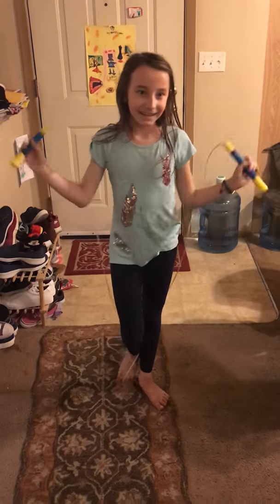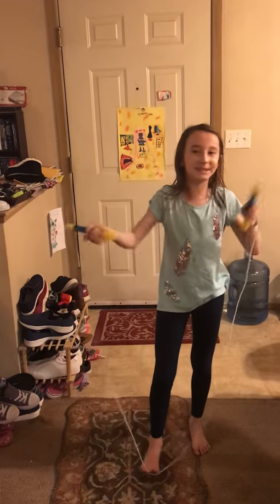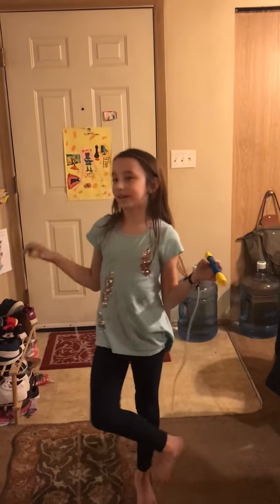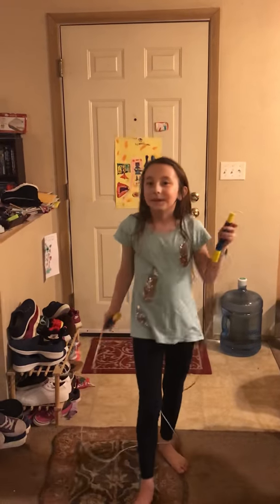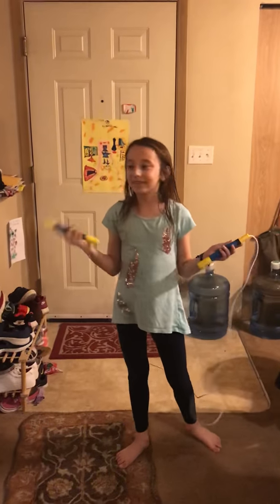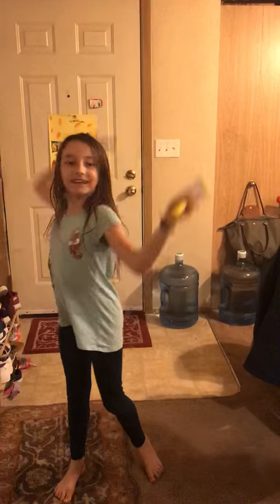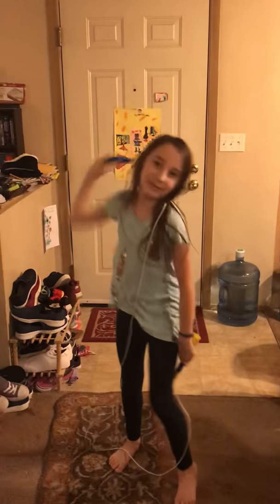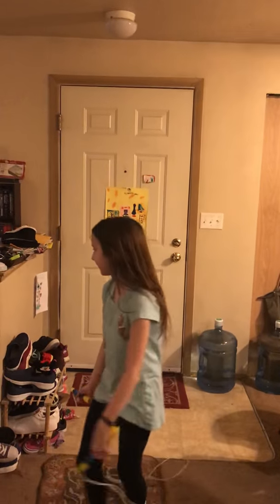Arden’s updates jump rope tutorial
Arden does an updated jump rope tutorial!